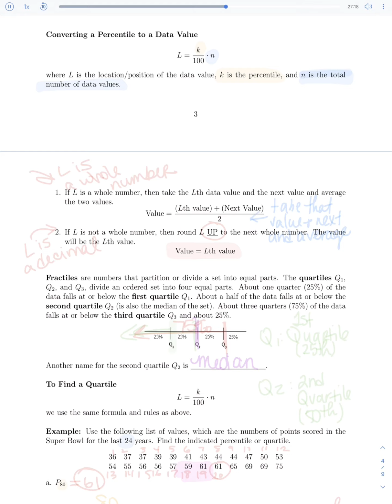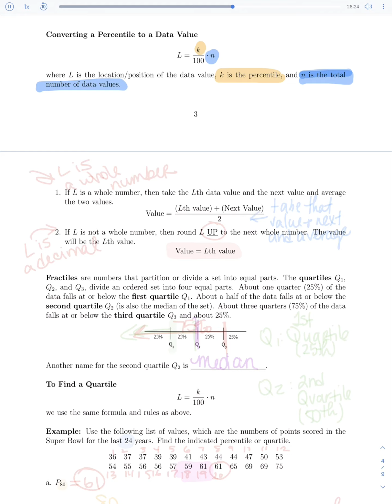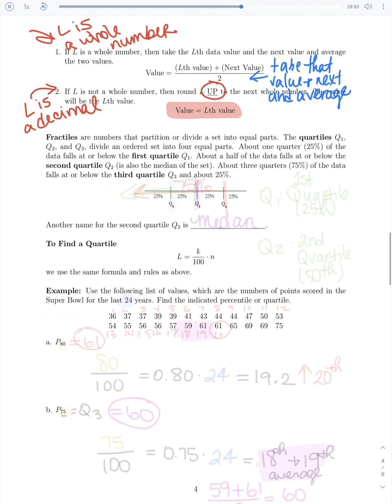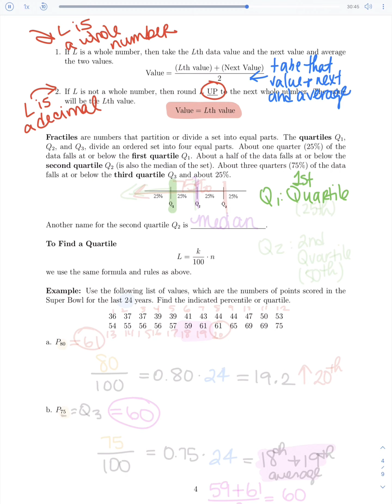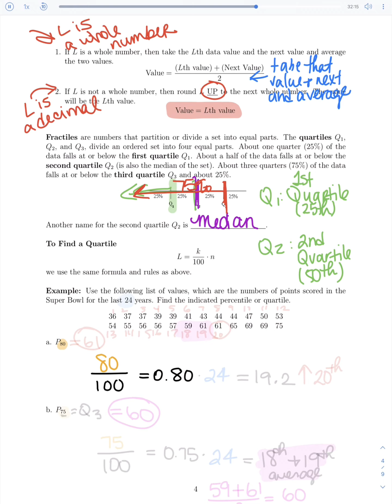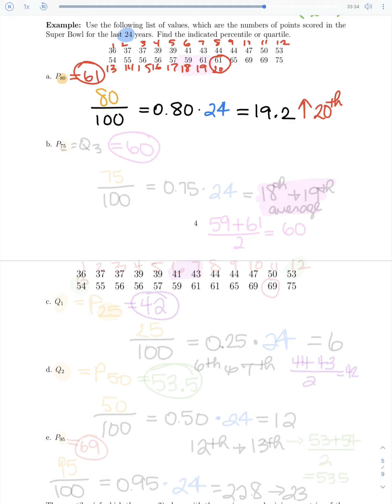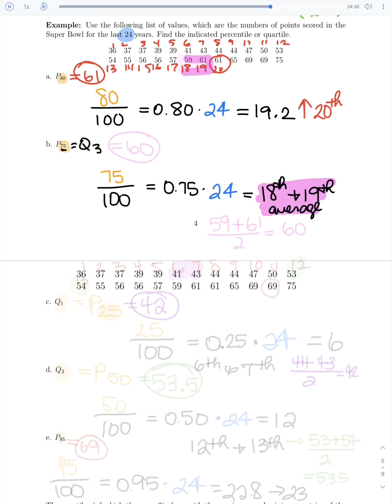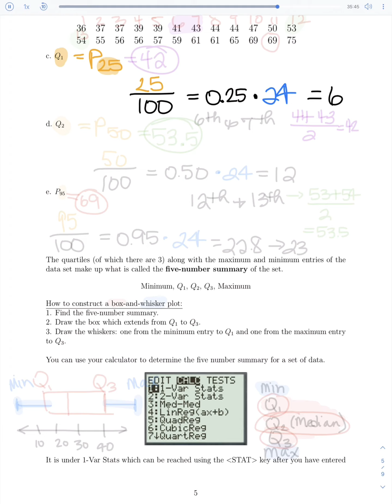STA 2023 Chapter 3 Section 3 Part 4